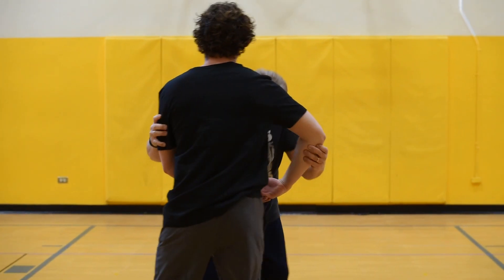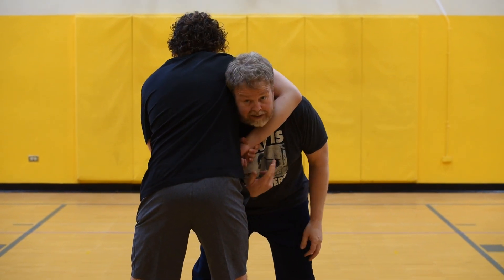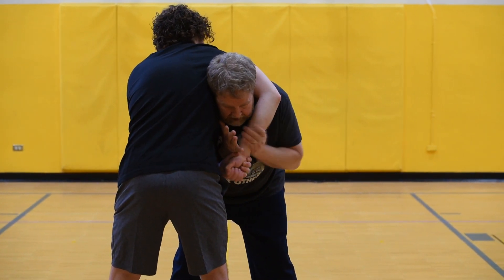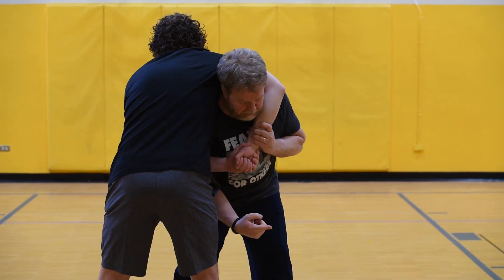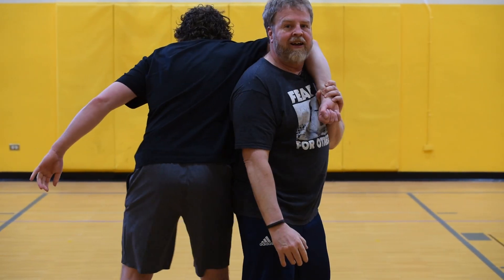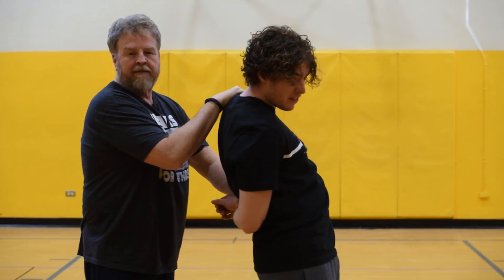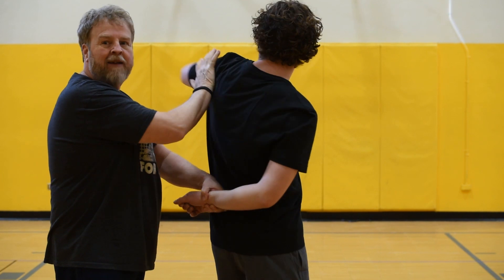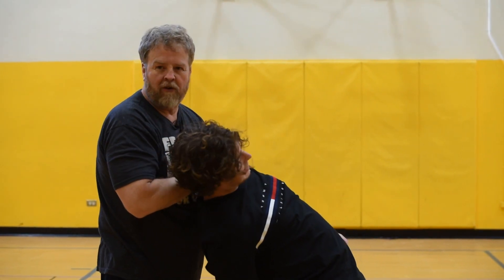Kendall Self defense